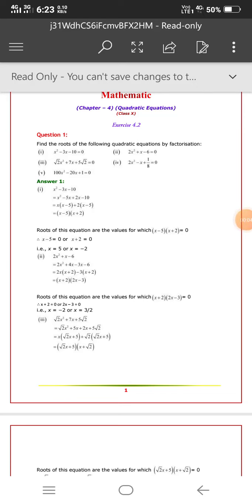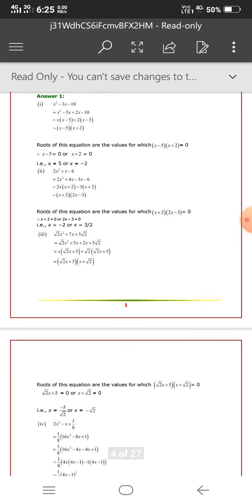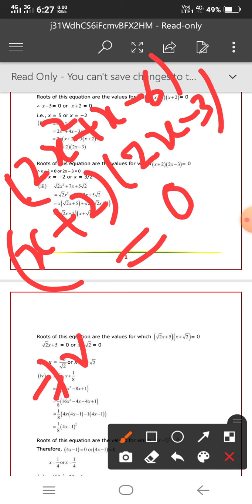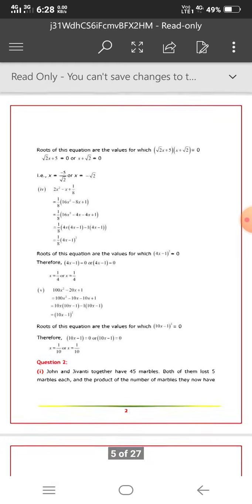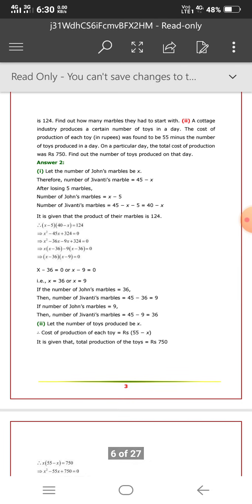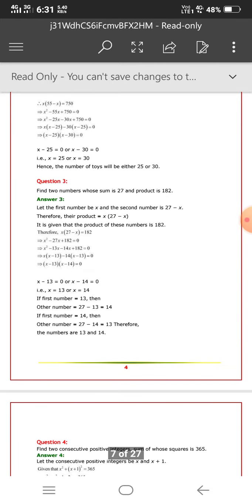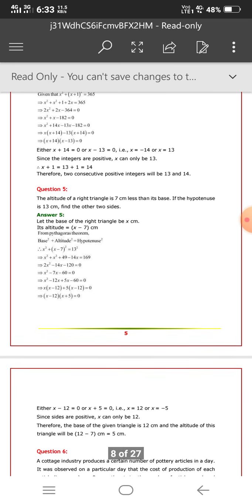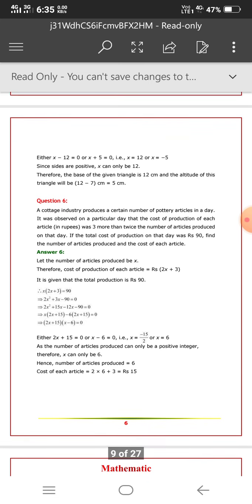Class 10 Maths NCERT Sol Ex4.2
Video from Pandey Tripuresh